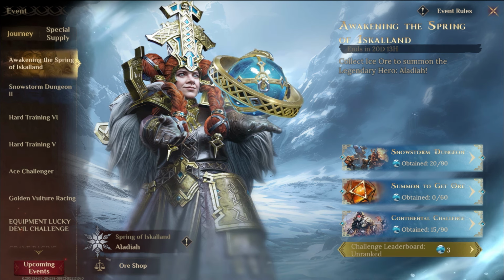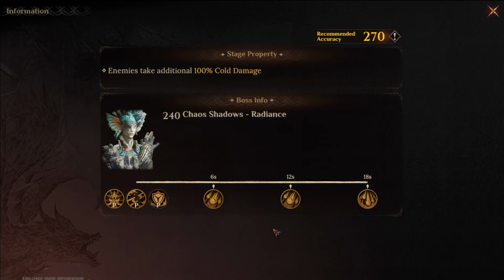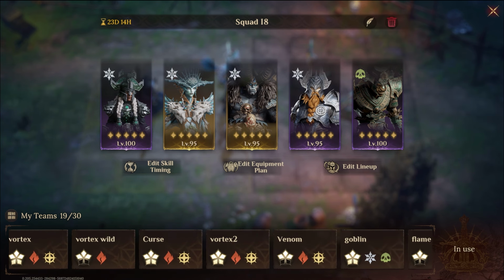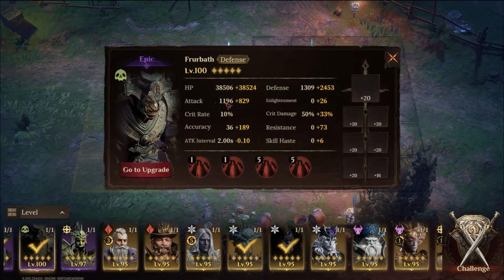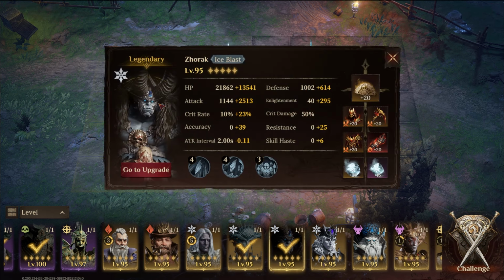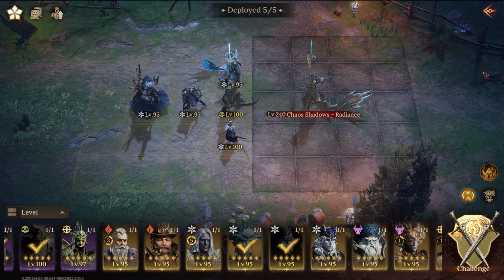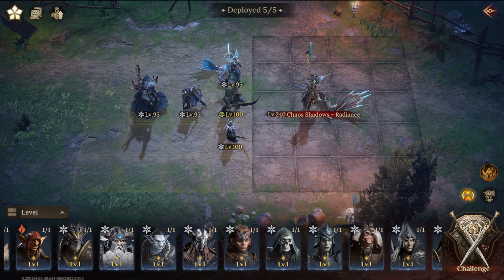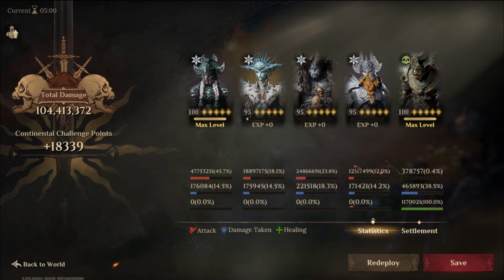How to Beat Cold Weak ❄️ Radiance Chaos Shadow ☀️ Chief Challenge Boss ⚔ Dragonheir: Silent Gods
dragonpartner Dive Deep, Battle Peak and use gift codes: dragon0322 & DragonheirS3. Download & play for free!
◼️  S3 ◼️This video covers a first look and boss breakdown of the Chaos Shadow - Radiance boss that's one of the Chief Challenges for the Awakening the Spring of Iskalland Event. It also showcases my Ice Blast team as I do a run to see damage potential.